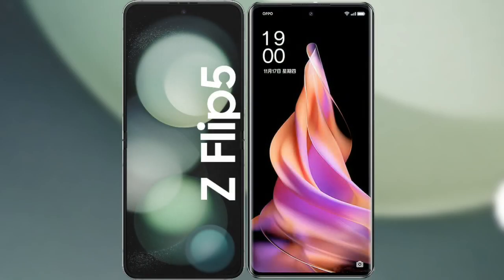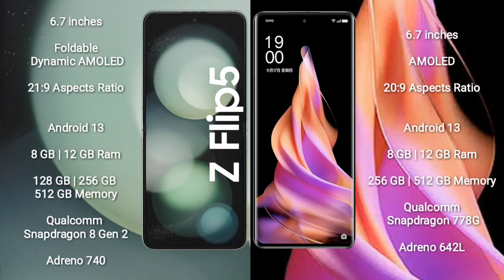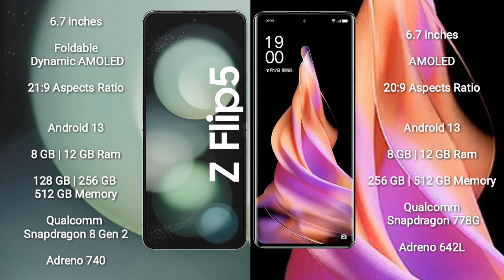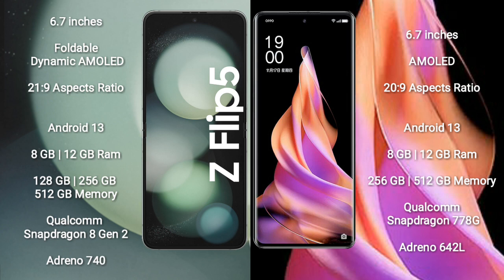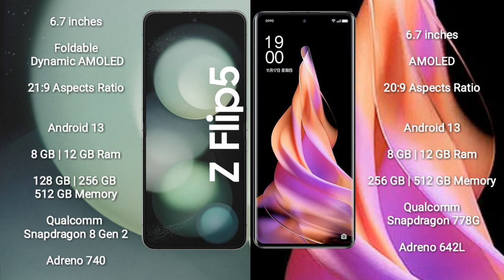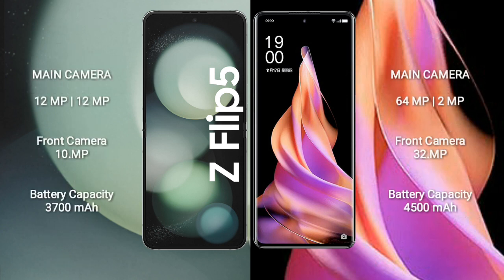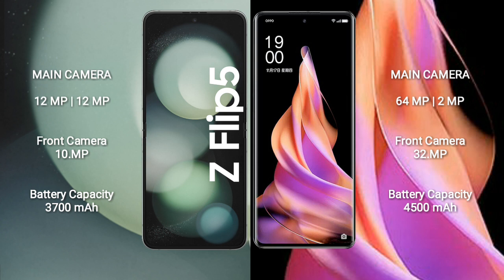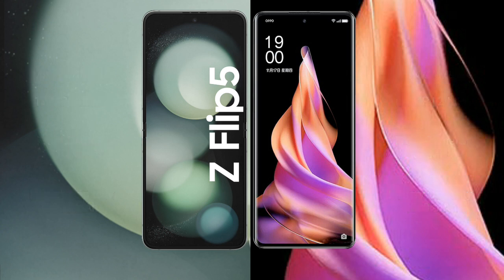Samsung Galaxy Z Flip 5 vs Oppo Reno 9 Review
samsung galaxy z flip 5 vs oppo reno 9
galaxy z flip 5 vs reno 9